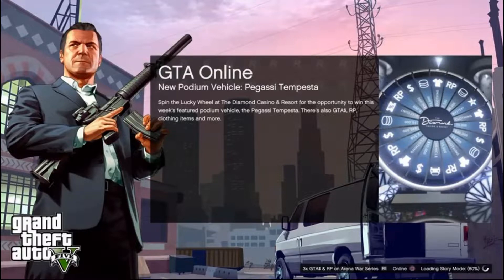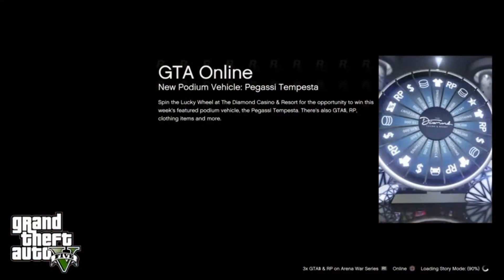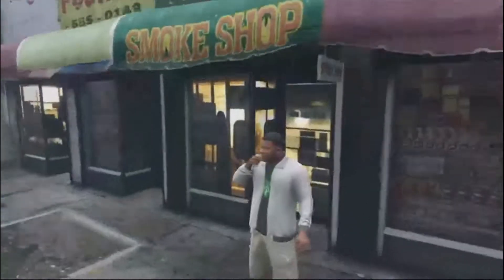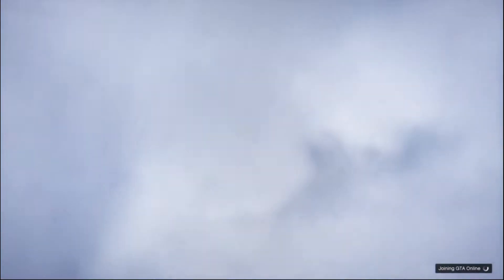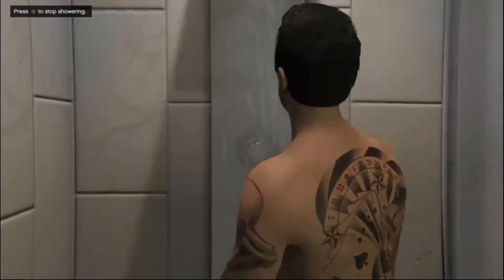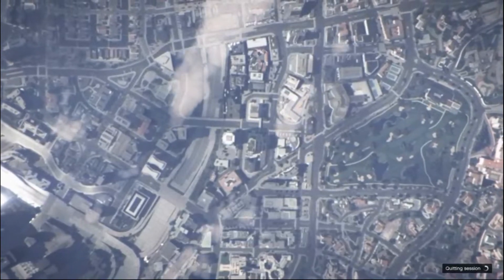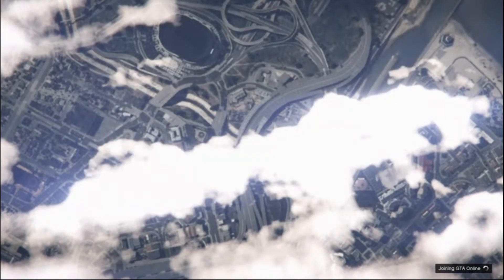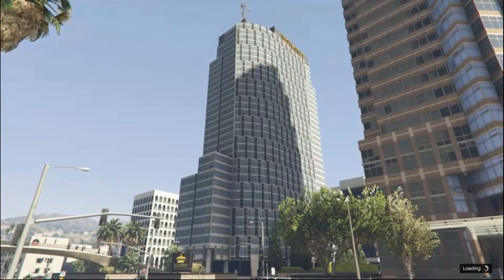ROCKSTAR Can't Patch This SOLO GTA 5 MONEY GLITCH! (PS4/XBOX/PC) GTA 5 Money Glitch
Also you will be in the $50 giveaway and your name will be read in my next video!